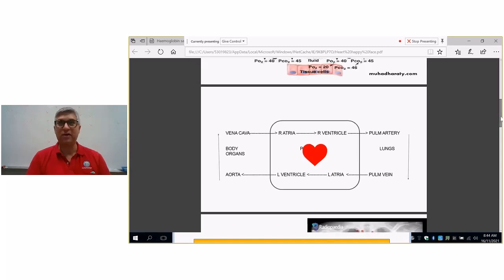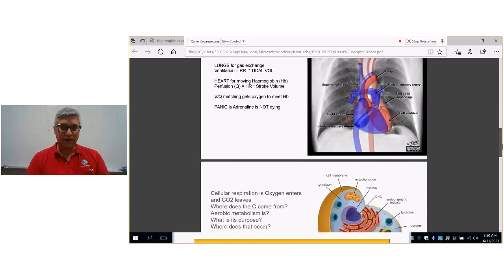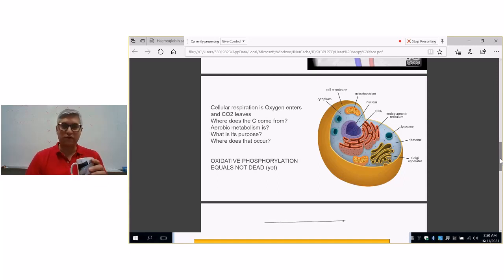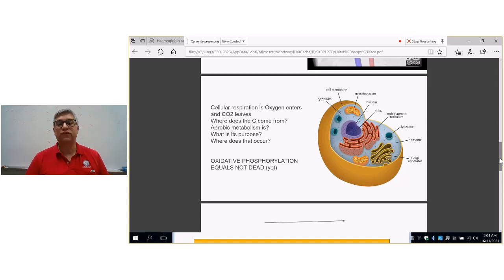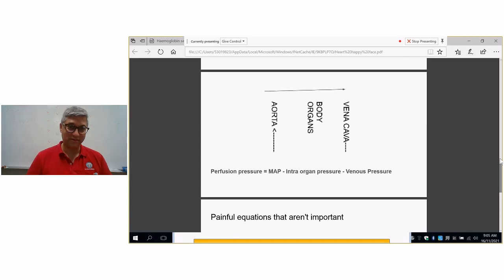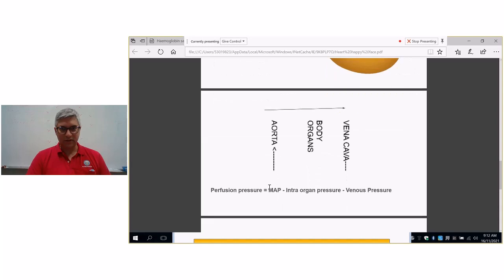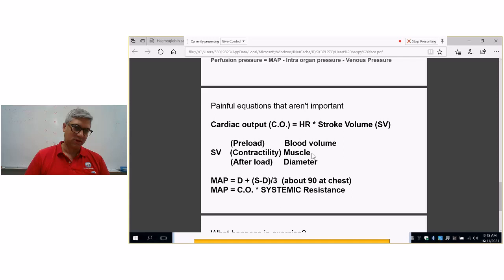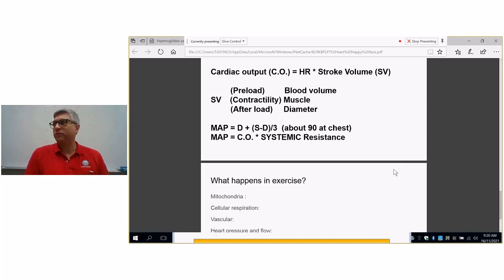Heart happyface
The Circulatory System on a good day

Become more confident and effective in the ICU!
Like our videos to show your support and suggest topics you'd like covered.